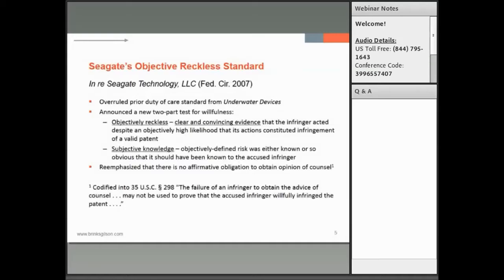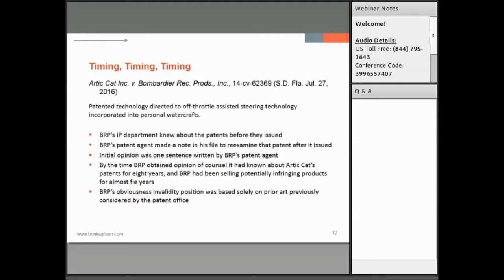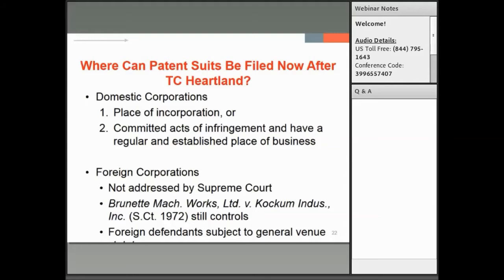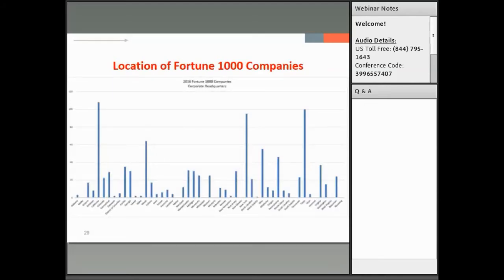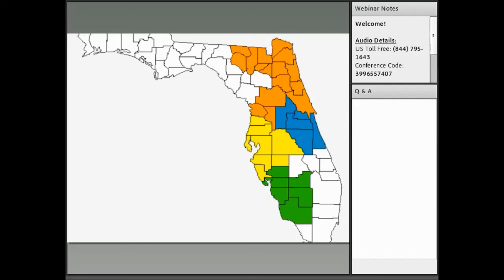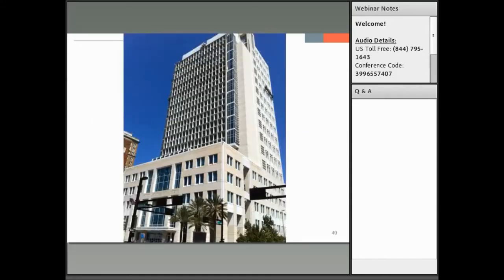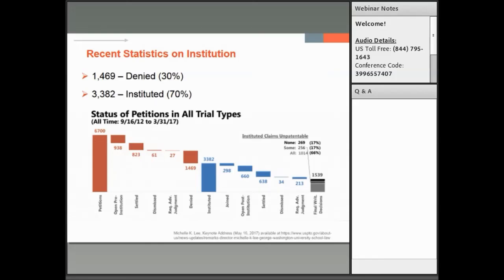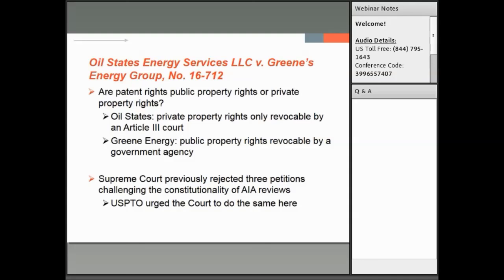Brinks Webinar | 2017 Litigation Update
On Wednesday, June 14, 2017, attorneys from Brinks' Litigation practice group presented the webinar, 2017 Litigation Update. With Mark H. Remus serving as moderator, David P. Lindner, James K. Cleland, Alex J. Fernandez, and Andrew McElligott presented this comprehensive discussion geared toward recent developments in the realm of litigation.

Topics discussed include:

     •  The Role of Opinions of Counsel Post-Halo

     •  Patent Venue In View of TC Heartland

     •  Analysis of MD Fla and Other Jurisdictions for Patent Venue

     •  Current Developments at the PTAB